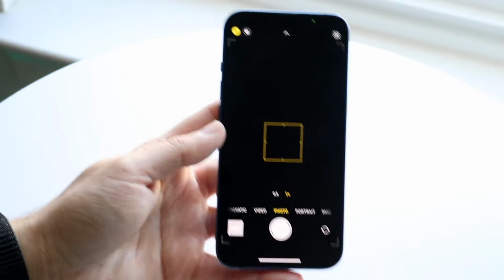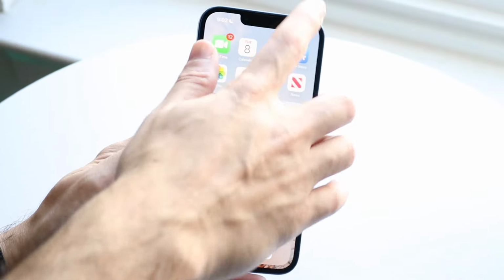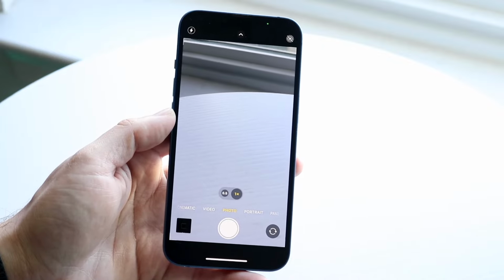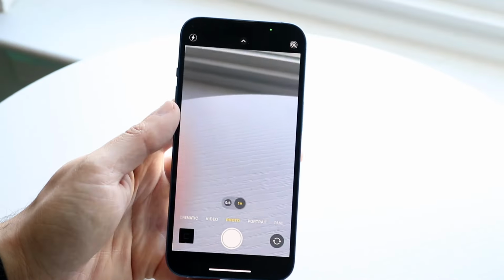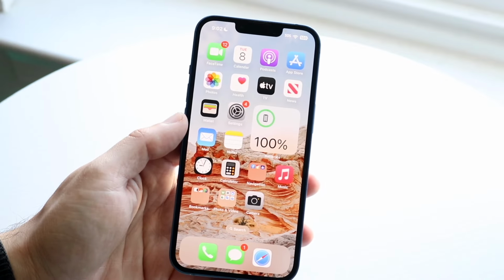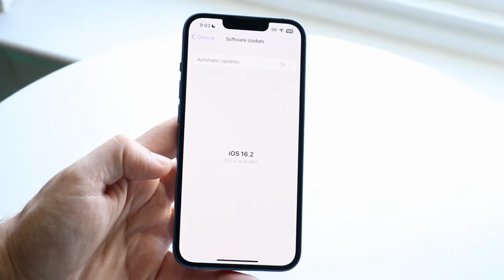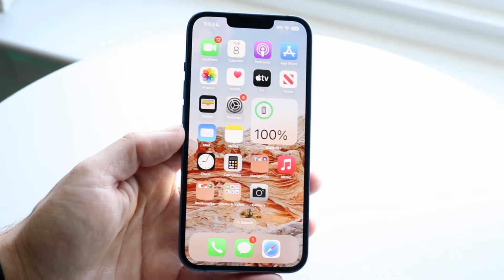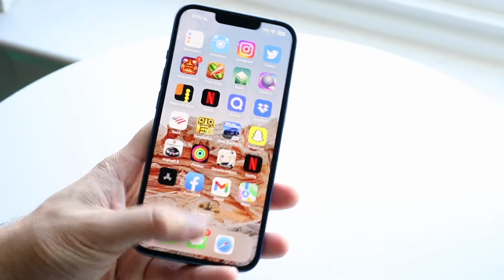How To FIX iPhone Camera Stuck On Black Screen!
Here is exactly How To FIX iPhone Camera Stuck On Black Screen!